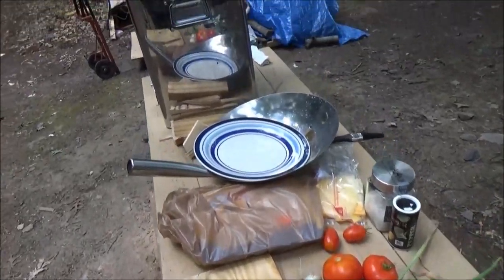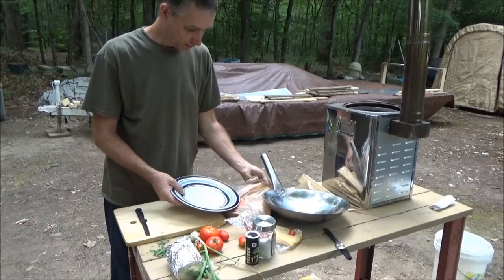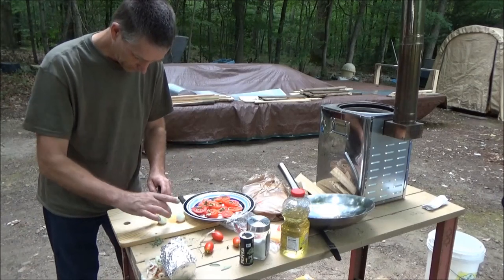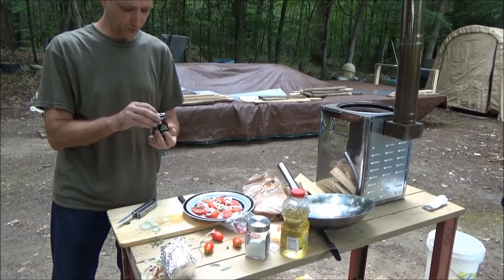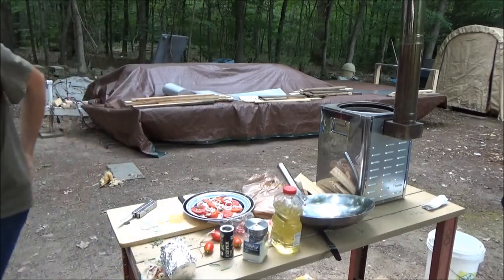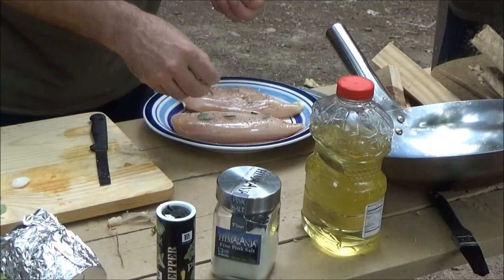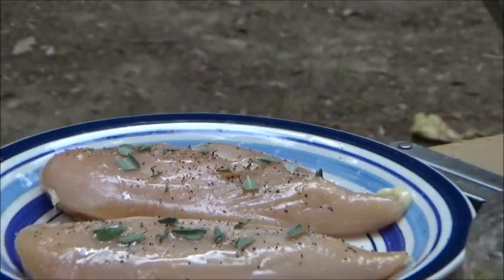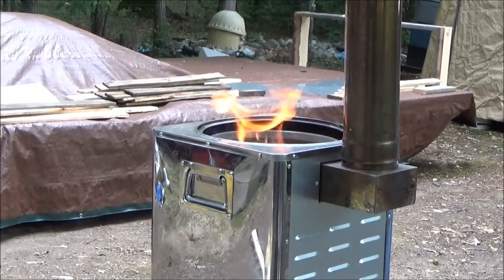Cooking With Troy Fresh Garden Meal On The SilverFire Hunter Biomass Stove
So many people have asked for me to do a cooking video so here it is. I cooked a fresh garden meal on my SilverFire Hunter biomass stove using almost all fresh organic home grown garden ingredients.

I picked up some chicken breasts and some cheese from the deli for the meal. The rest came from my own garden. It sure feels good to have my own herbs and garden vegetables.

I first sliced up some tomatoes and broke up some basil leaves over the top. Some baby onions went over the tomatoes and then some oil, salt and pepper. On top I broke up some cheese and then put that all aside to soak up the flavors.

The chicken received some sage and hot spicy oregano from my garden along with some onions and zucchini on the side. Some oil and salt and pepper was added for flavor.

I put all of this aside as well while I got the SilverFire Hunter stove ready for cooking.

Today I used some chunks of pallet wood scrap that I had laying around from breaking up some pallets. These are heat treated (HT) and not chemically treated. Do not ever burn chemically treated wood for anything. If the pallet is stamped HT then it is safe for cooking or as a fuel source.

Another caution when using pallet wood is to be sure of it source before using it as a fuel source. These pallets were used one time only and were perfectly clean. Some pallets may have harmful chemicals spilled on them. Be careful.

The SilverFire Hunter stove burns just about any flammable fuel such as grass, twigs, wood, corn husks, pine cones and more.

I got the fire going and warmed up the stove. Then I put on the food. Almost immediately the food was steaming and cooking. This is a very efficient stove.

I had to add some water to my chicken because it was so lean. This keeps it from burning while it cooks. The SilverFire stove cooks quite hot. You can regulate it some by closing the damper on the front of the stove.

I put a lid on the wok to keep in the moisture while it cooked.

After a few minutes, I was enjoying a very nice fresh meal.